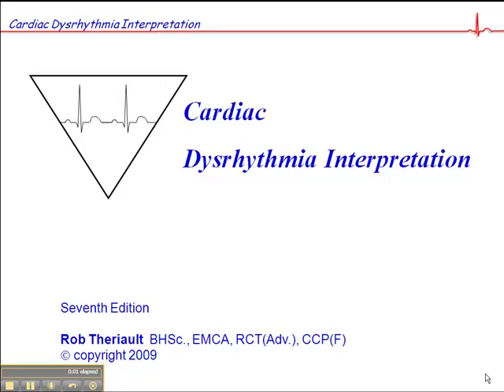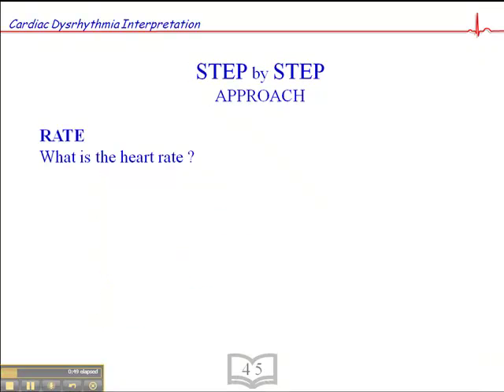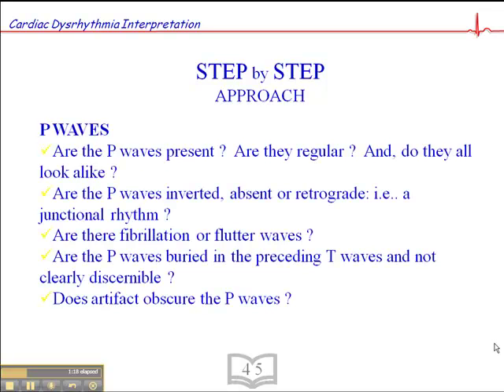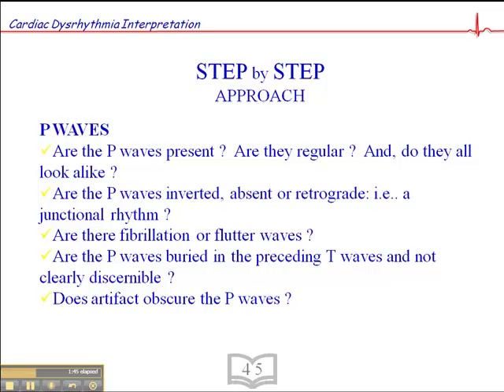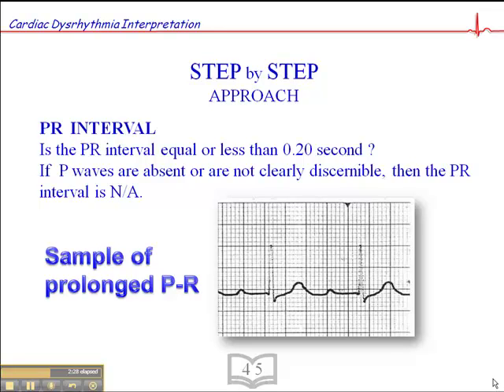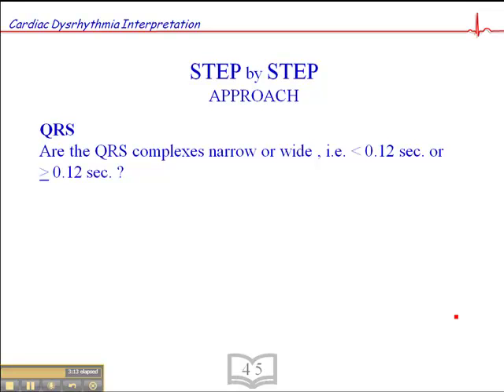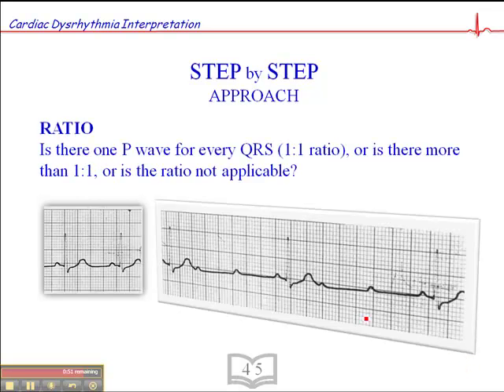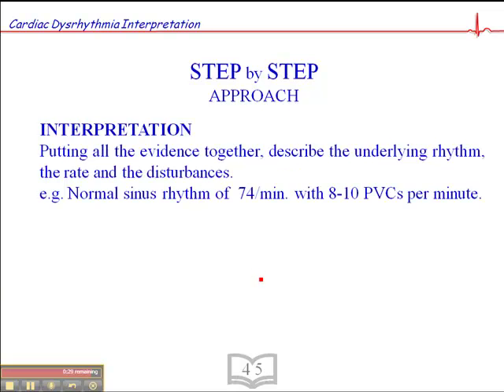ECG: Step by Step Interpretation